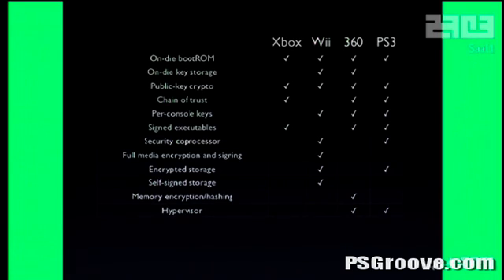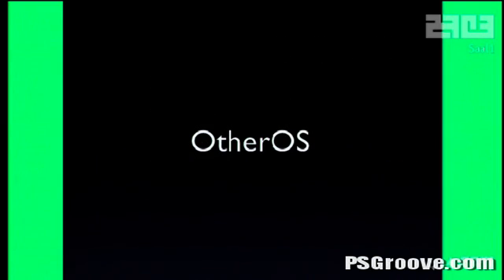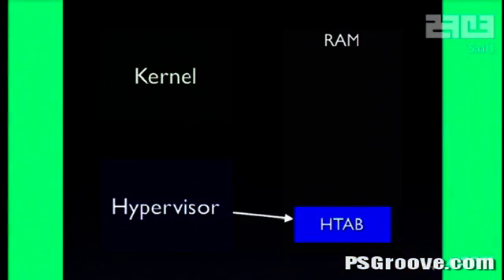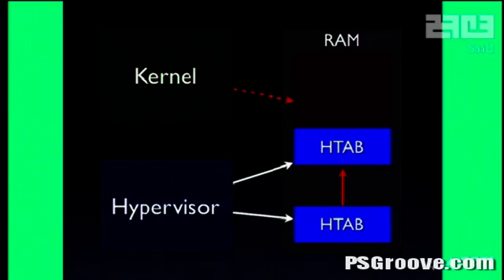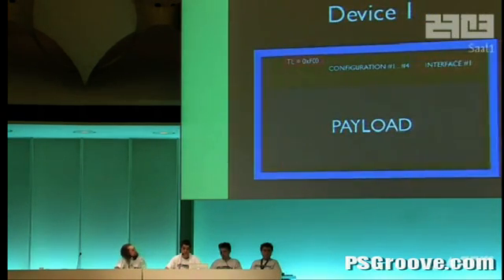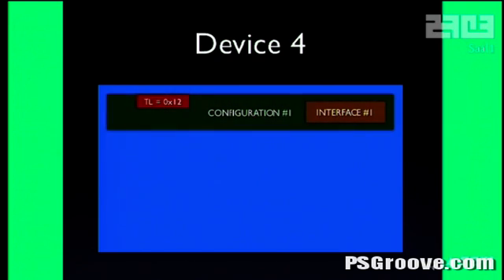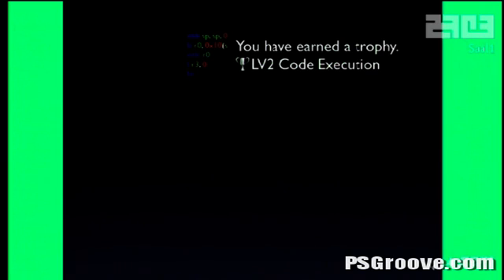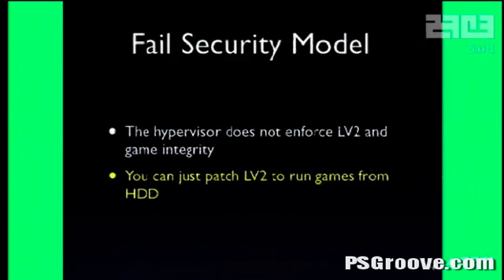PSGroove.com - Console Hacking 2010 Part 2 - Chaos Communication Congress